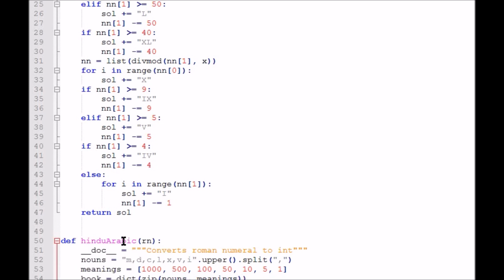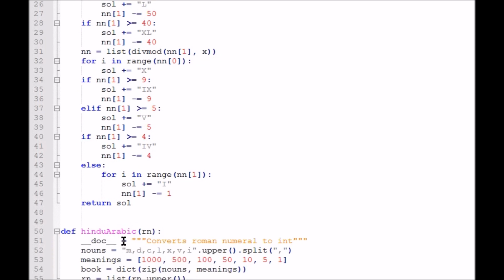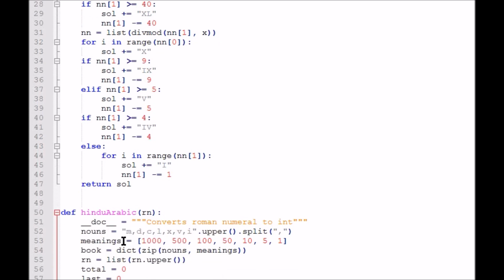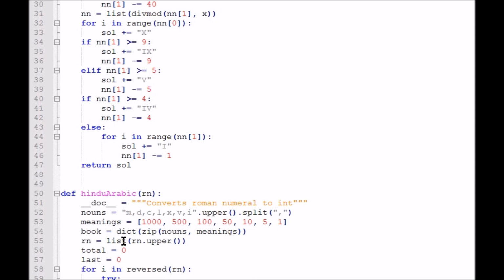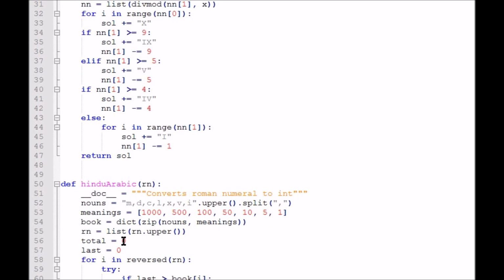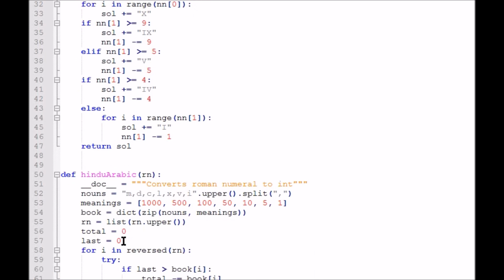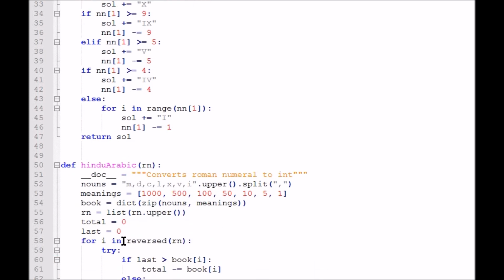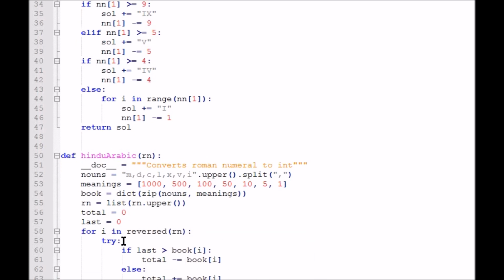Angel No. MMXIX | Convert Integer To Roman Numeral | Python 3.6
If you remember from several months ago, I showed you guys how to encrypt using the Vigeneer cypher.

Well, this is another programming special designed to initiate would be programmers into Python 3.6 by demonstrating an algorithm that allows you to convert an integer into a roman numeral.

To me, this is just as beautiful as any woman. Enjoy. Comment on the next algorithm or programming concept you'd like me to walk you through.

"A thing of beauty is a joy for ever: Its loveliness increases; it will never pass into nothingness; but still will keep. A bower quiet for us, and a sleep. Full of sweet ..."

and/or

┊　　┊　　┊　　┊　　☆☆ Friends are like stars
┊　　┊　　┊　　★　they come and go
┊　　┊　　 ★ but the ones that stay
┊　　★　are the ones that glow
★ JUST LIKE YOU